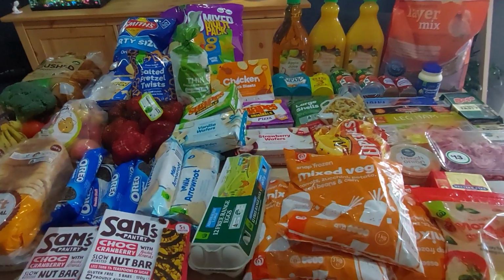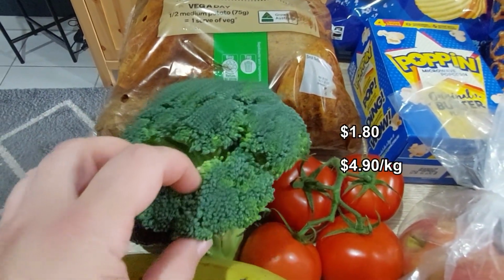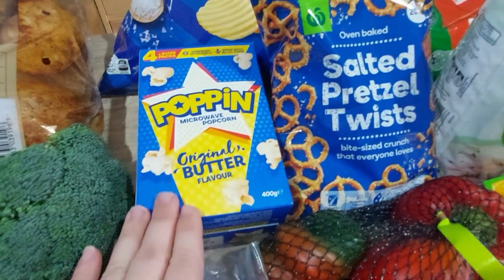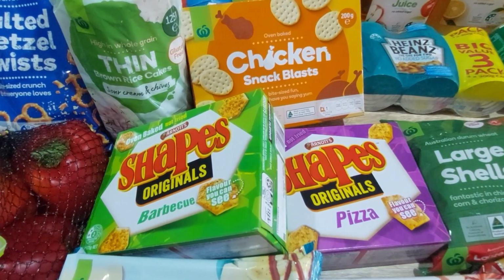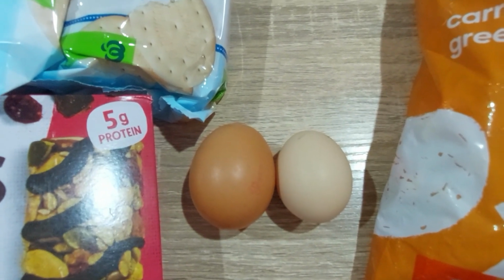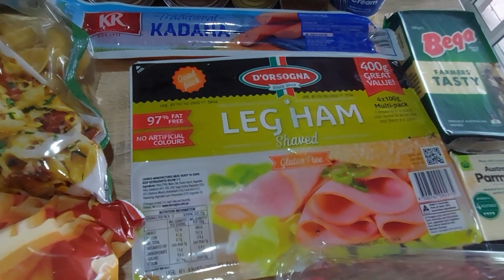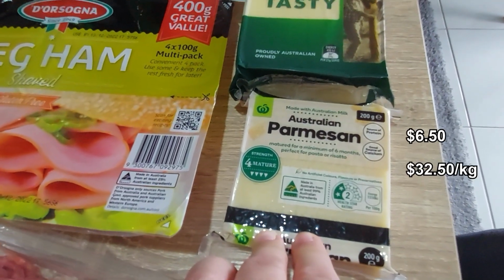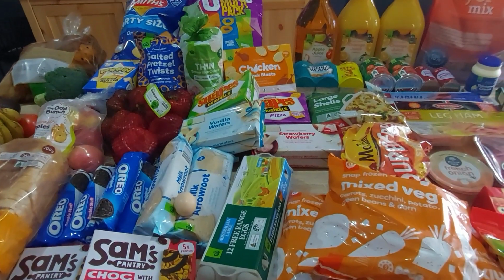GROCERY HAUL, WOOLWORTHS AUSTRALIA, ALL PRICES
Hi everyone, yes another grocery haul. This week i am trying a different format giving you the prices plus price per units on all the items. enjoy.